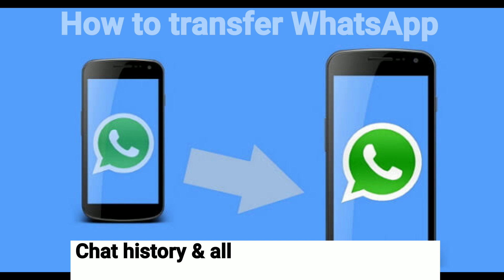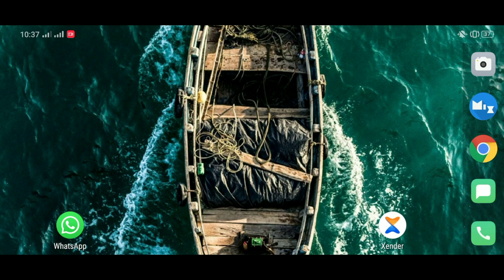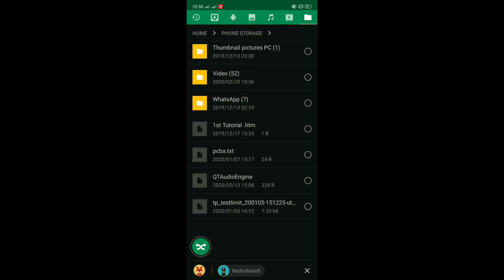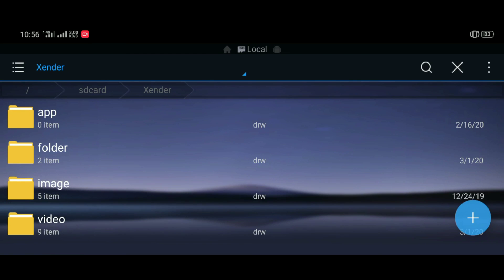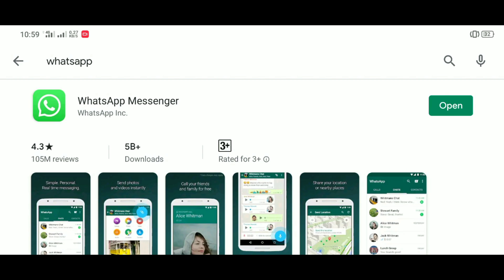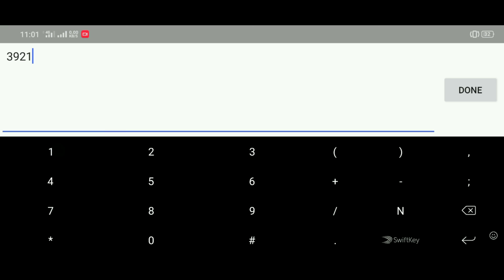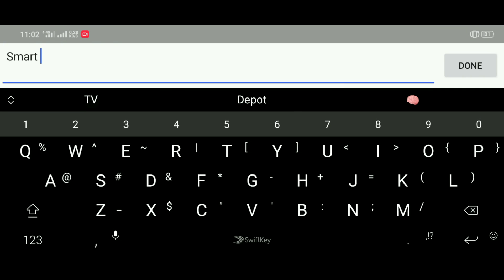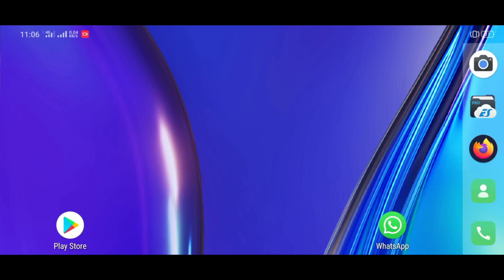Transfer All WhatsApp Chat History And Media Files To A New Phone Without Internet Or SD Card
In four simple steps, you can in 2 minutes, Transfer All WhatsApp Chat History And Media Files To A New Phone Without Internet Or SD Card.
A new member of our team asked me the easiest way to migrate WhatsApp to a new device so I answered with this video. It is so easy and simple, you wonder why many people don't know or do this more often. This video is a follow up on our initial video on WhatsApp -
FULL BACK UP AND RESTORE WHATSAPP [ON ANY ANDROID] WITHOUT INTERNET, ROOT OR 3RD PARTY APPS
there are several Apps that can transfer folders between two different devices and that's all you will need for this, in this video, we used Xender for the transfer of folders between the new and older device.

Tik-Tok: @smartdepotng